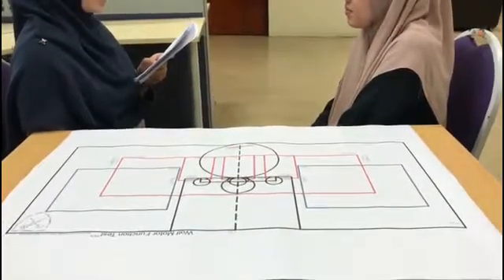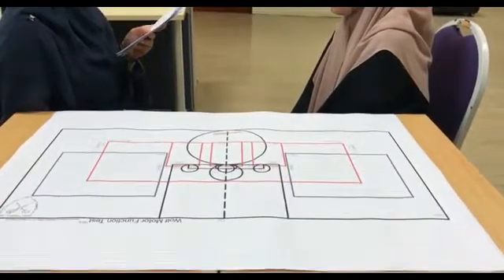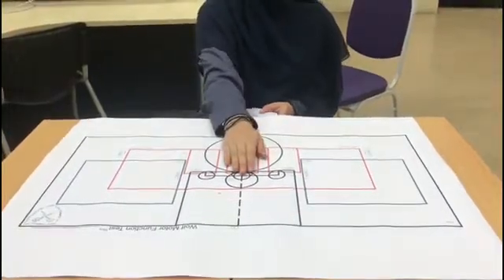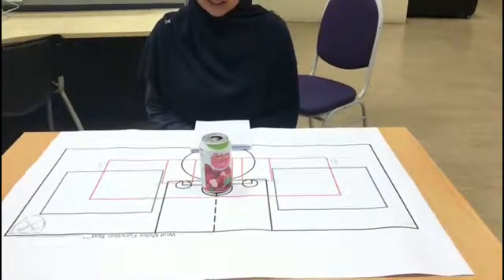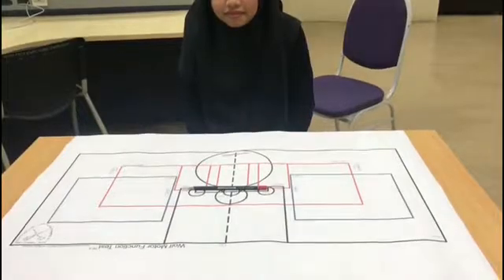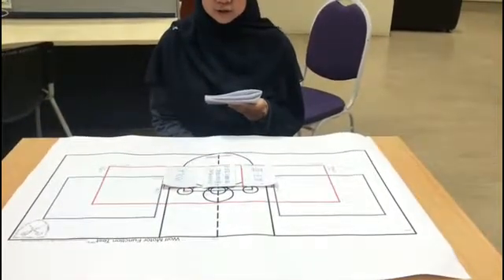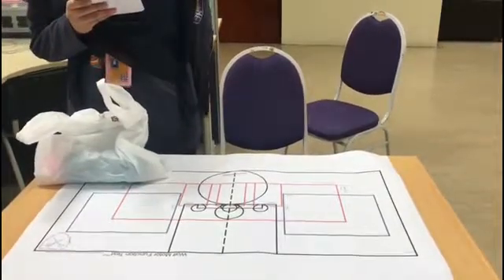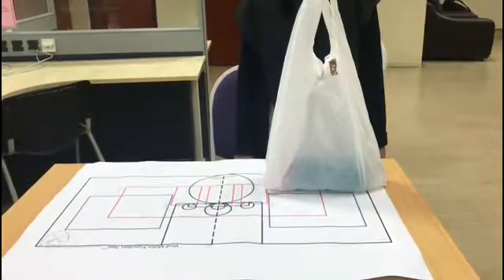[OCT 463] MedNeuro Ax - Wolf Motor Function Test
Occupational therapy medical and neurological conditions assessment video (assignment).